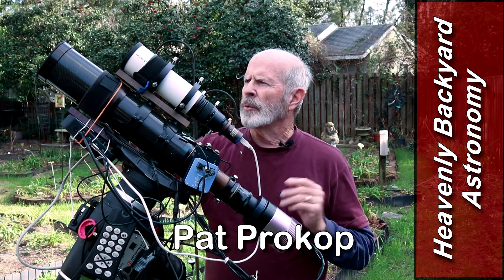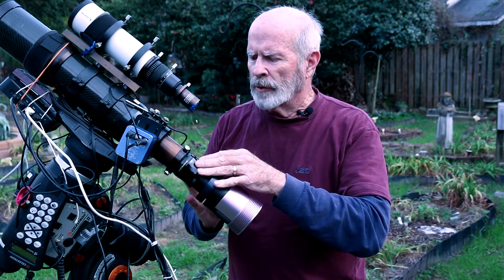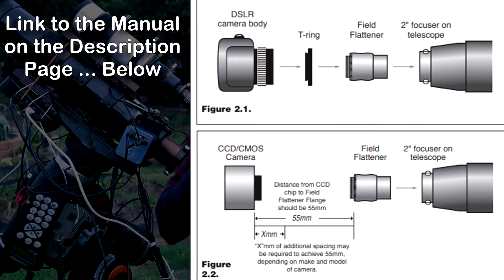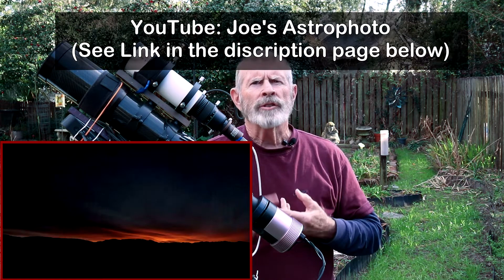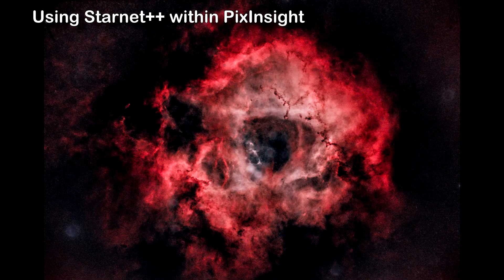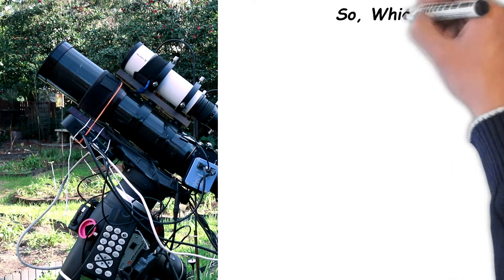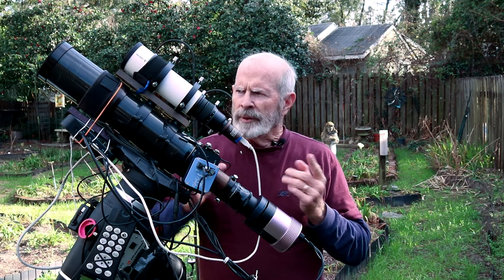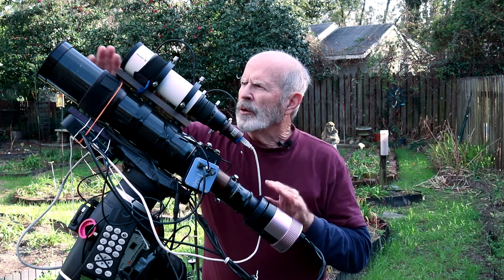Field Flattener Spacing, Starnet++ and a Rosette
To help smooth out the field of view of my ED80T Refractor telescope, I add a field flattener.  However, it is very important to space it properly to get the best results.  Once I was set up, I turn the scope toward the Rosette Nebula.  In processing the data, I incorporated plugin application to PixInsight called 'Starnet++'. which will extract all the stars from the image and leave just the nebula, with amazing results.

Links mentioned in the video:
Instruction Manual for the Field Flattener